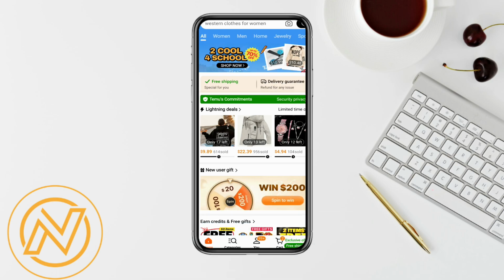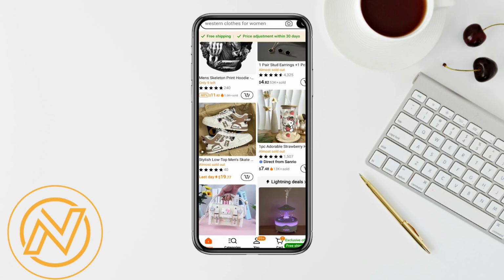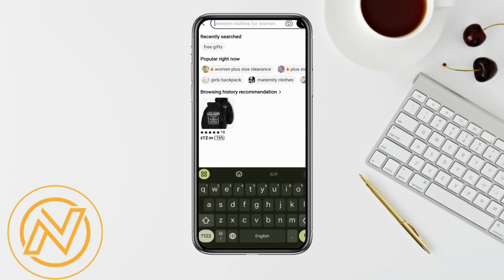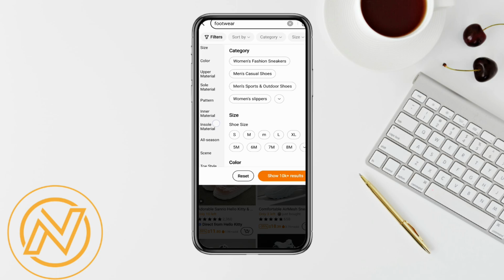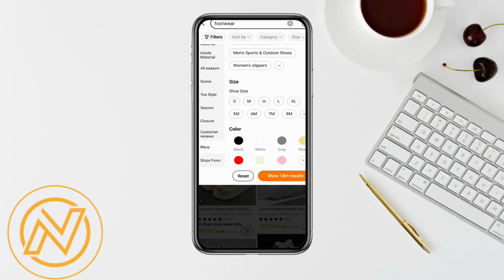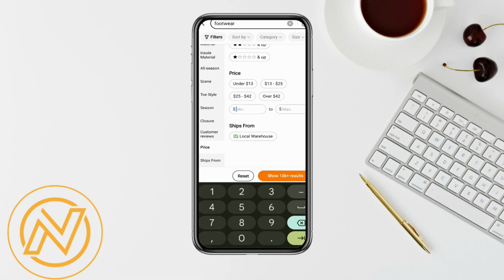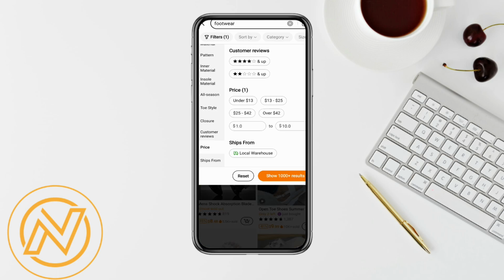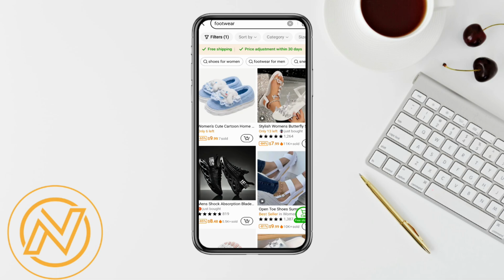How to Buy Things Under $10 on Temu (Best Method)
Looking to buy things under $10 on Temu? Watch this video to learn the best method for finding and purchasing affordable items on the platform. Happy shopping!